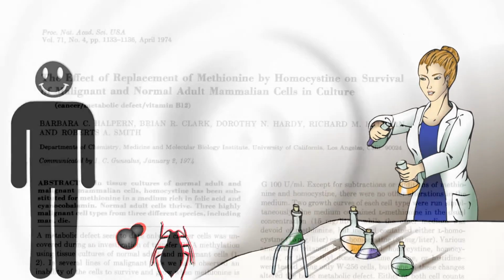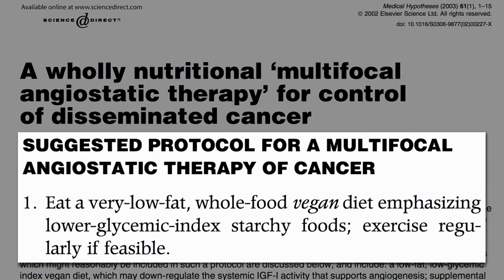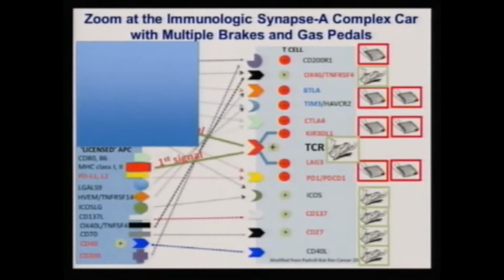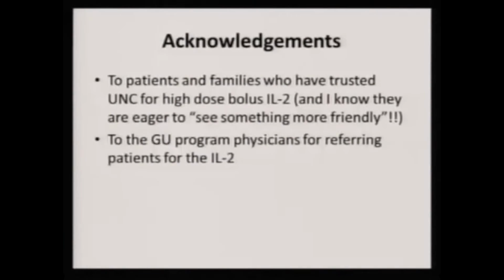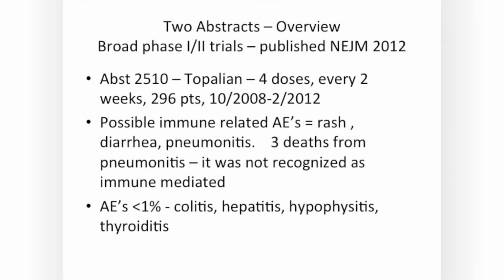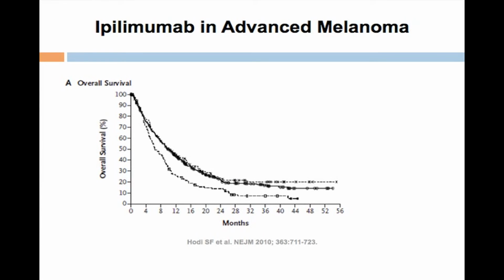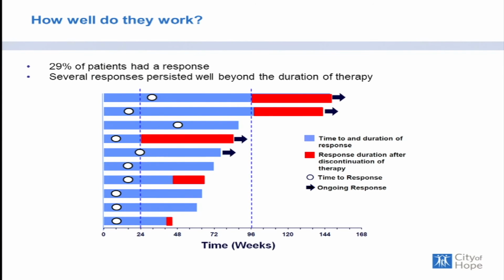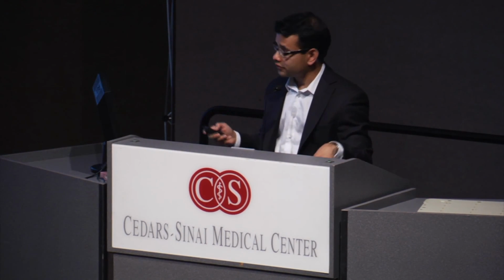Science Documentary: Anti-angiogenesis, Immunotherapy, Vaccines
Science Documentary: Anti-angiogenesis, Immunotherapy, Vaccines a Documentary on Treating Cancer

The most effective way of fighting cancer cells is by exploiting the differences between cancer cells and normal cells.  Many cancer cells have methionine dependency.  Which means that if you were to grow normal cells in a petri dish,  and did not introduce the amino acid methionine, then the cancer cells would die due to lack of methionine.  Methionine is found mainly in food , so by eating a diet rich in fruits and vegetables, you can reduce your intake of methionine.

About a third of the most common cancers can be prevented by eating a plant based diet, due to the fact that the plants have an angiogenesis inhibitor that restricts the supply of blood to the tumor, and as a result, the tumor is unable to grow without a constant supply of blood.

Cancer cells are always present in our bodies, but they are unable to grow to be bigger than the size of the tip of a pen without a constant supply of blood.  But tumors release chemicals, like Vascular Endiothelial Growth Factor, or VEGF, that are the cause of angiogenesis.  Angiogenesis is the creation of new blood vessels, so anti-angiogenesis is the process of restricting the supply of blood to the tumor.  Anti-angiogenesis can be achieved by eating fruits and vegetables like kale, broccoli,spinach, blueberries,apples,tomatoes,and many many more.  These foods contain flavonoids and fisetin which are dietary agents that can aid in anti-angiogenesis, by blocking or restricting the creation of blood  vessels.  This suggests that a vegan diet could be quite beneficial for preventing angiogenesis in cancer cells.

Spontaneous Regression occurs in a patient that may have cancer that has spread to other parts of the body, but by removing the main source tumor, the remaining tumors simply go away.  But this remedy works too infrequently. IL-2 shocks the immune system in a way that causes the immune system to seek out and kill cancer cells.  Yet IL-2 works only about 10% of the time.
Vaccines like the flu shot, stimulate the immune system to protect you against a virus.  A personalized autologous vaccine is generated from the patients tumor.  Check point blockers, block the barrier between the immune system and the cancer cells, allowing the immune system to attack the cancer cells, yet only about 20% to 30% benefit from this treatment.